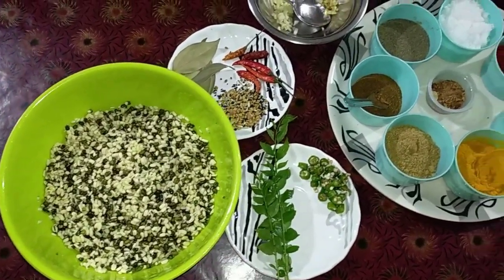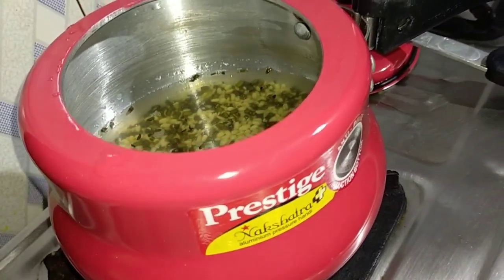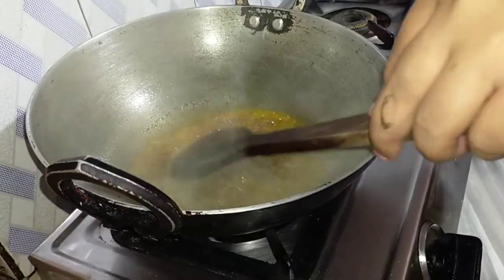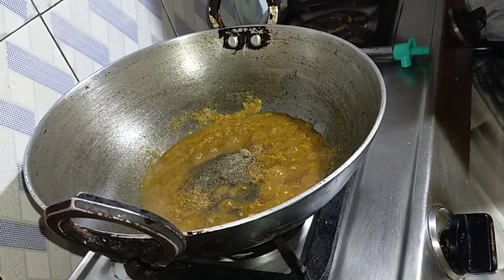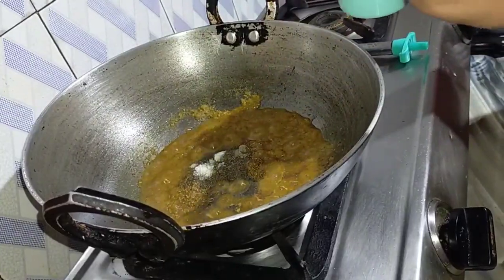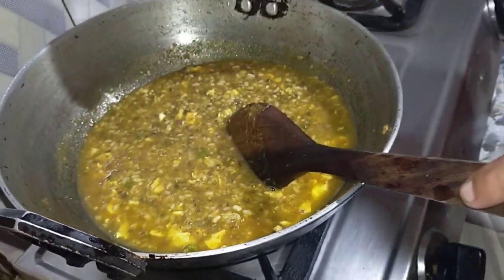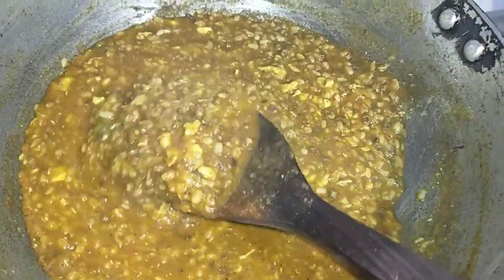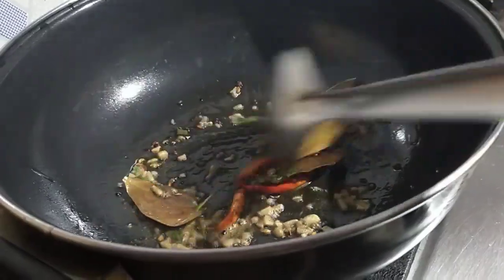গোটা মুগুৰ সৈতে কণীৰ তৰকা । mugu mah tarka। mugu dal recipe | moong daal tadka dhaba style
গোটা মুগুৰ সৈতে কণীৰ তৰকা । এতিয়াৰ পৰা ধাবালৈ যাব নালাগে । moong daal tadka dhaba style | । এতিয়াৰ পৰা ধাবালৈ যাব নালাগে । moong dal tadka dhaba style |

HELLO FRIENDS WELCOME TO BBQ KITCHEN

TODAY I AM SHOWING YOU HOW TO COOCK MOONG DAL WITH EGG TADKA. IN THIS VIDEO I USED ASSAMESE LANGUAGE HOPE YOU LIKE IT